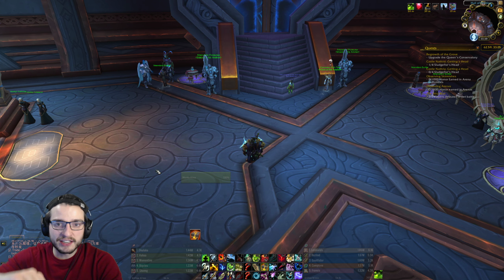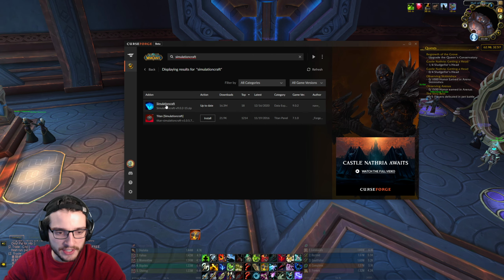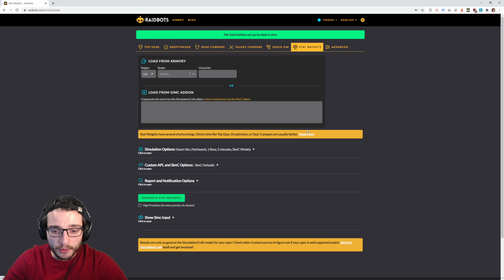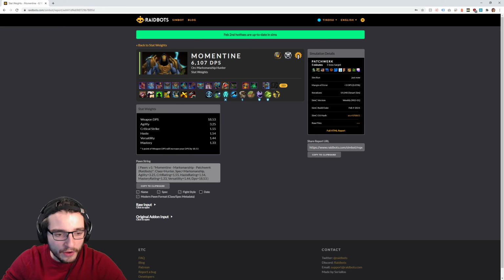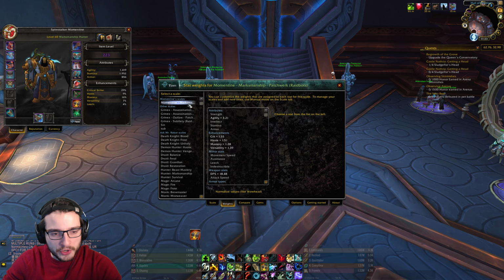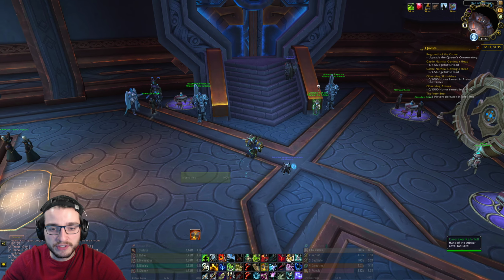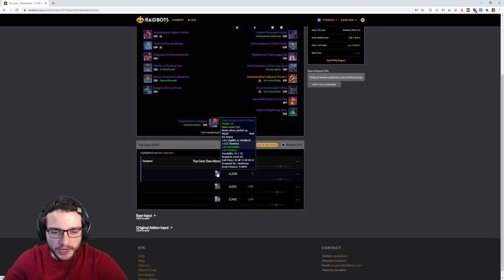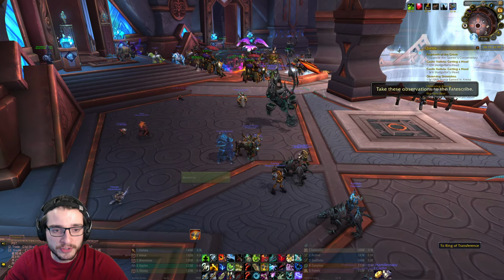Marksman Hunter Stat Priority | How To Sim Yourself | WoW Shadowlands Patch 9.0.2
No idea why my shirt is changing colours in this video lol.